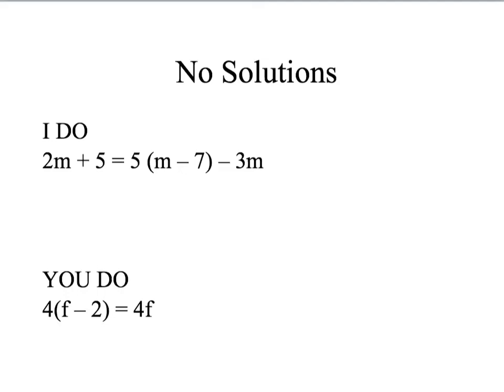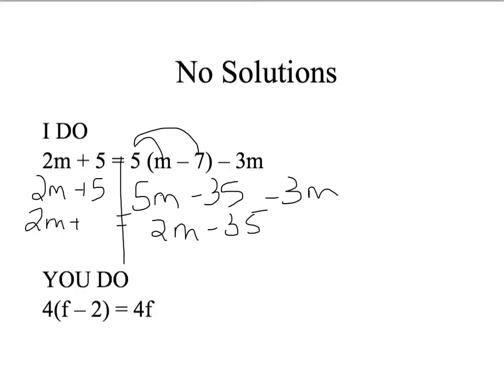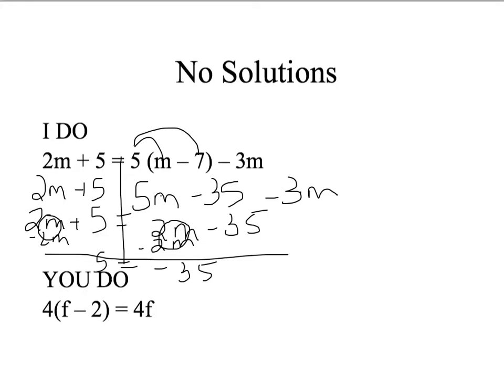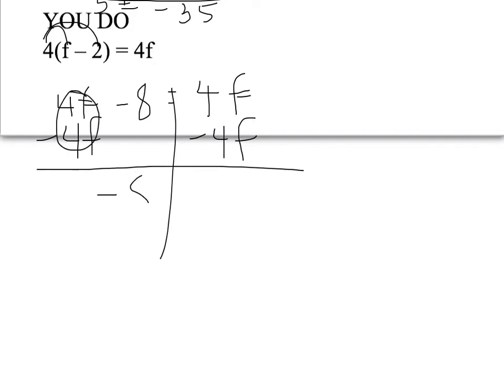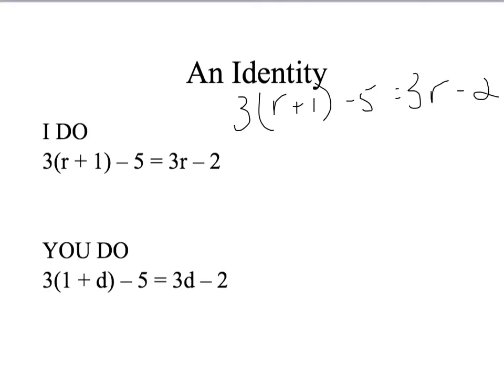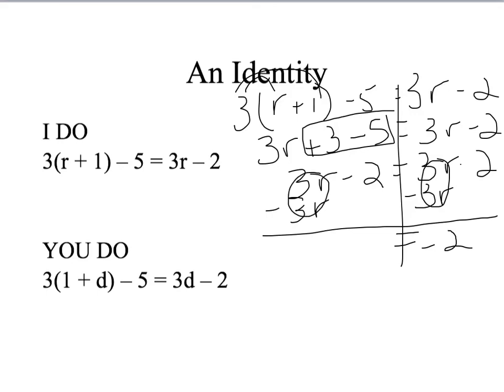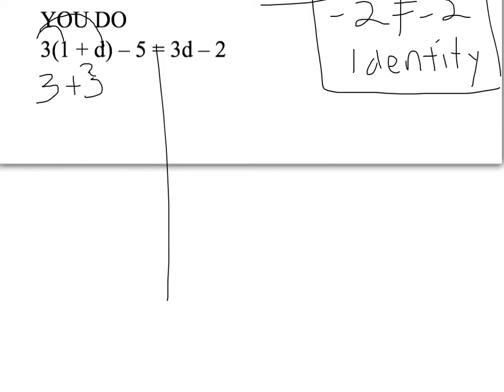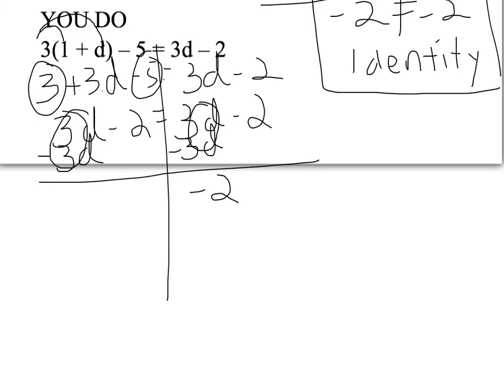Lesson 3-5 part 2